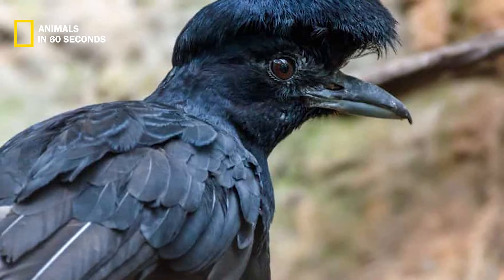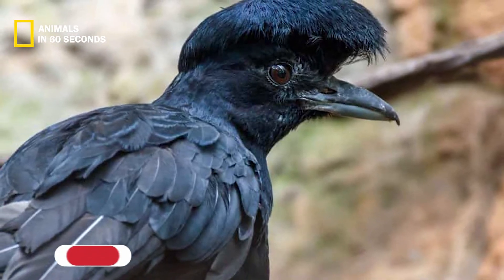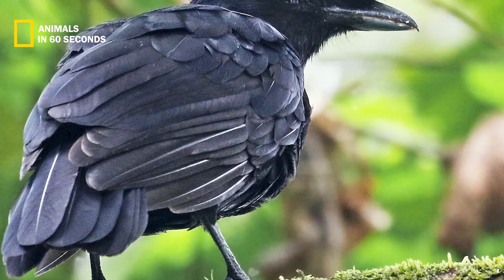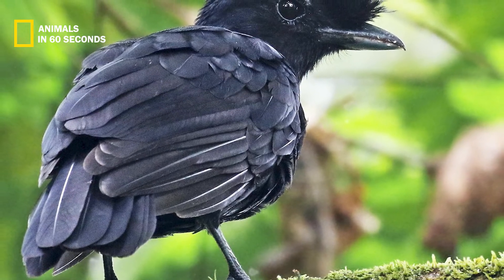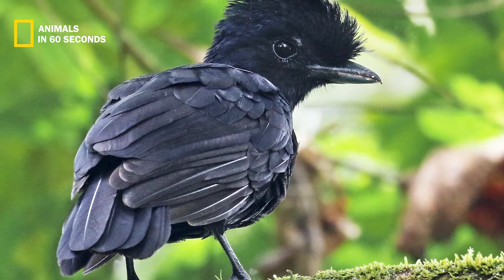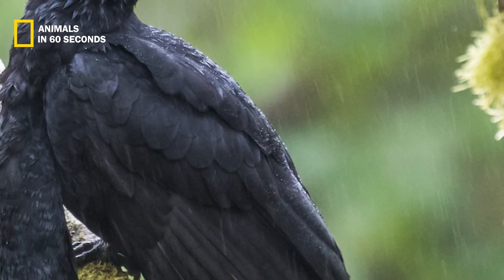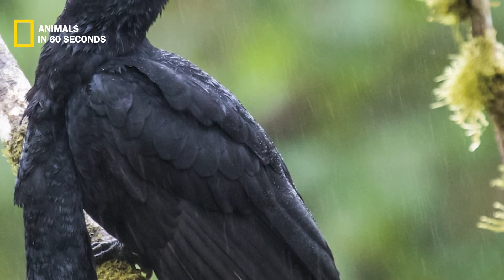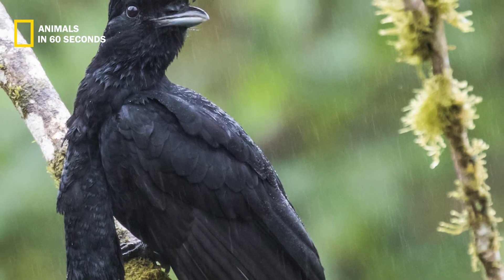a type of crow but very beautiful than other. 🙂💀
Keep watching:
bengal tiger
5 things you must know before getting a knee replacement